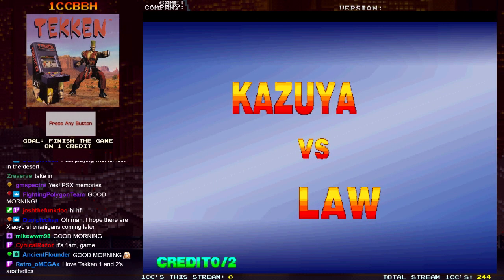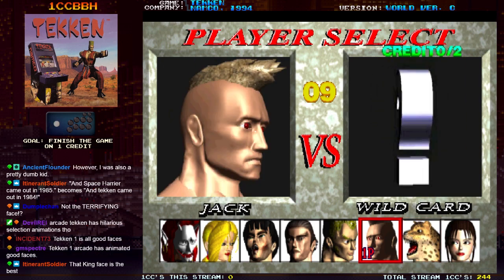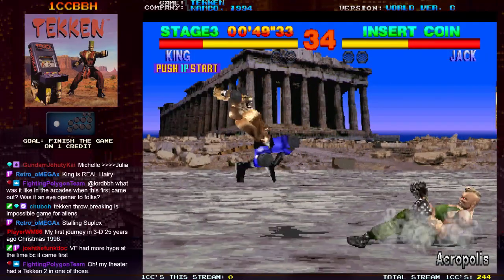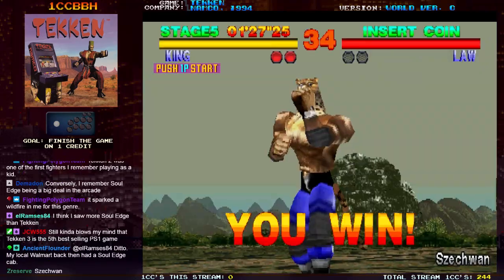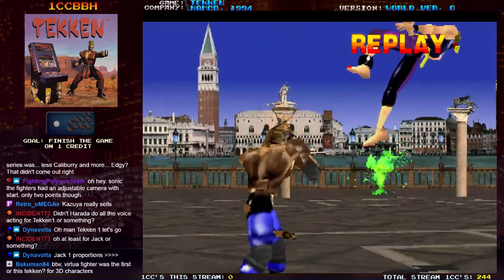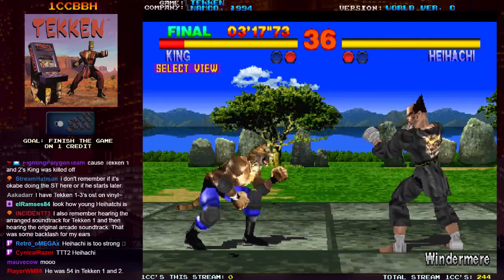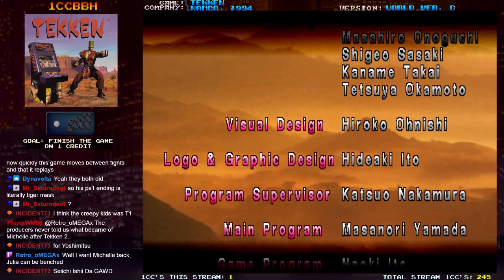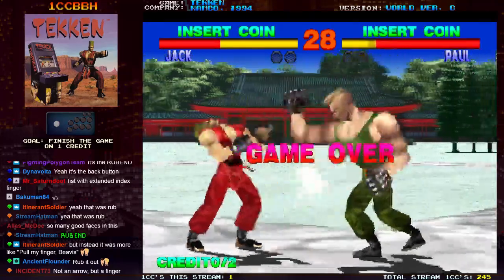1CCBBH - 245. Tekken (King, 1 Credit Clear)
The very first Tekken! It's really rough around the edges to go back to now.

The full archive of 1CCBBH Episode 34 can be found

1CCBBH is my new stream project in which I'm attempting to clear as many arcade games as possible on 1 credit, without continues. I am currently going through a bunch of games I've cleared before, and eventually will be tackling some new games I hadn't gotten a 1CC on yet.

1CCBBH is streamed live every Monday at 5pm Pacific / 8pm Eastern